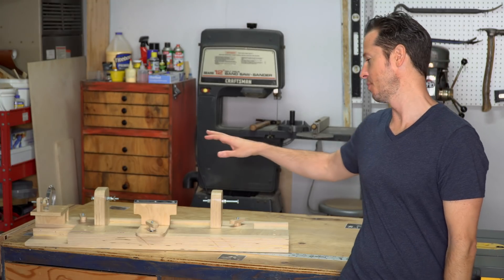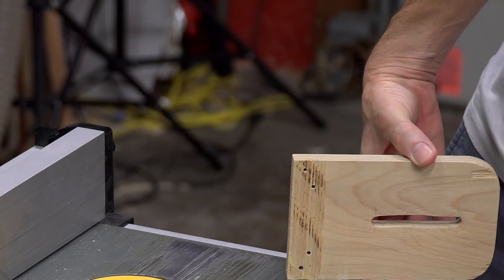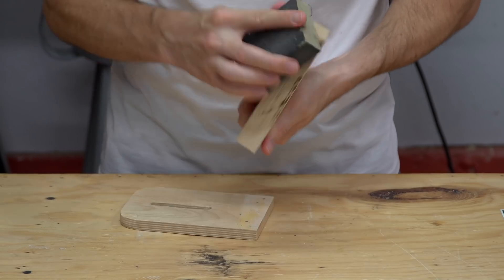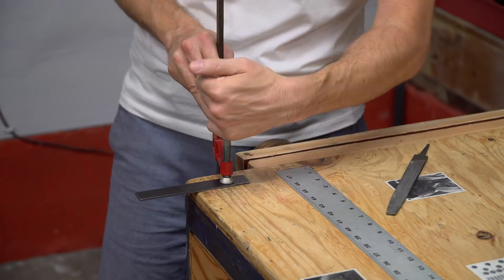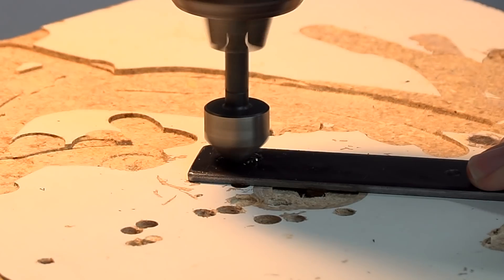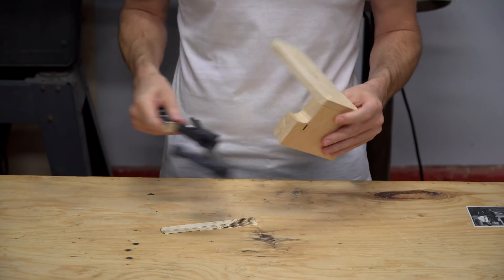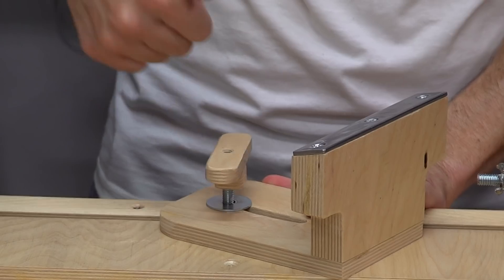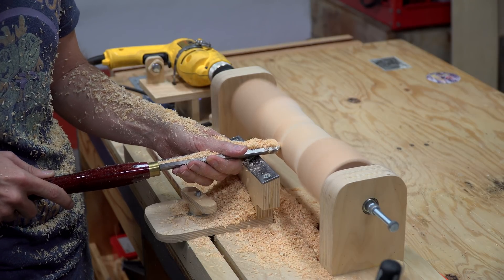Homemade Lathe Part 2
DIY Lathe Improved Tool Rest

Drill Used: DeWalt D21008